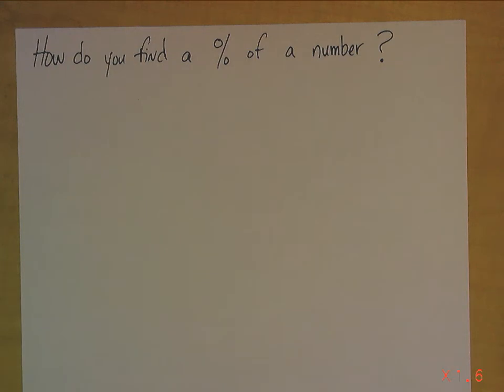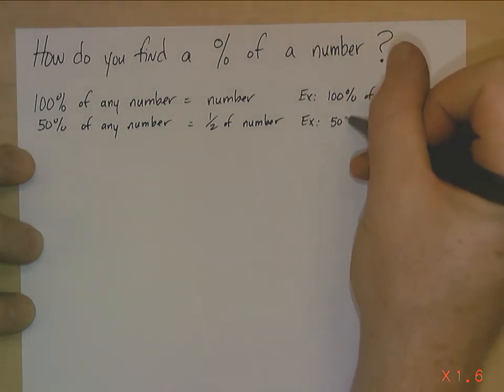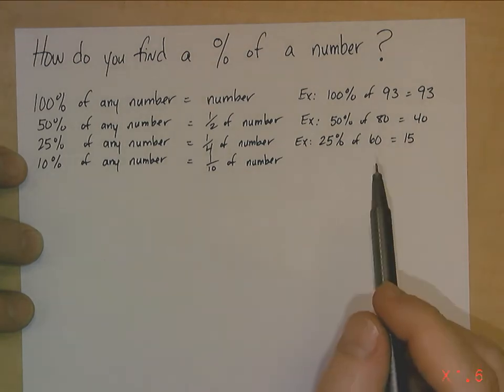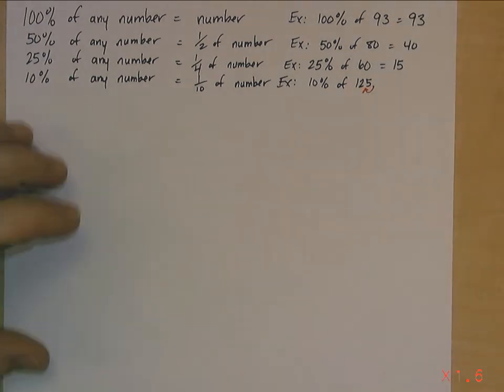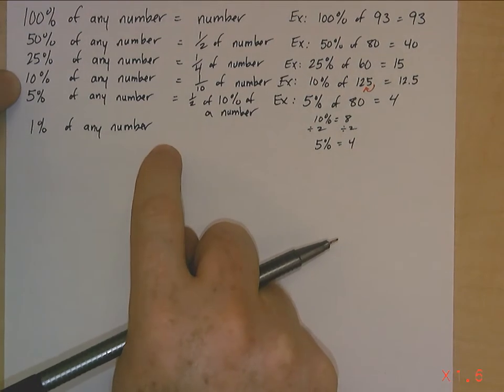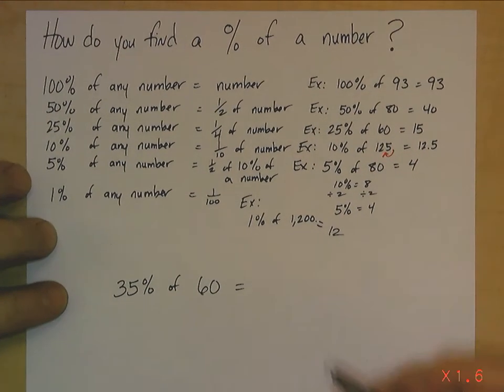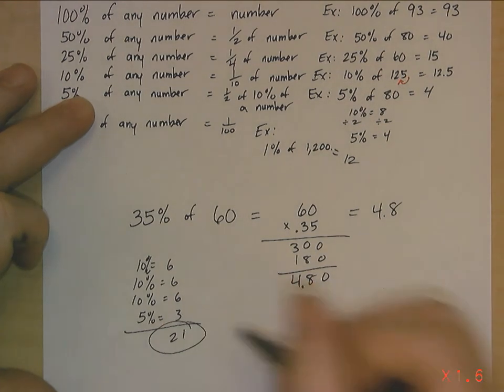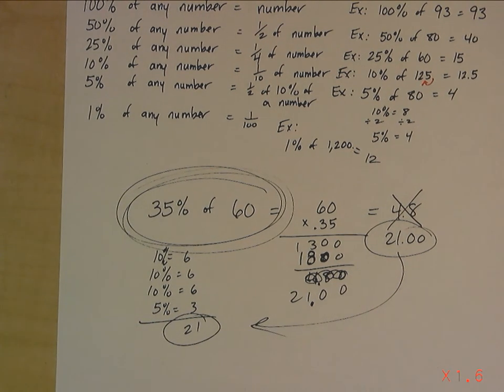Percentages of any given number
6th grade math; using mental math versus regular math (paper and pencil)